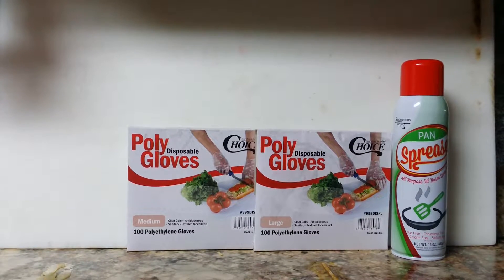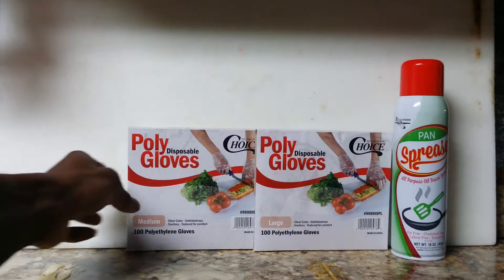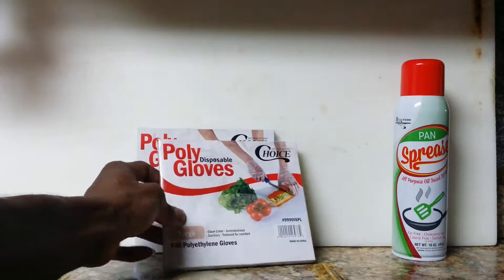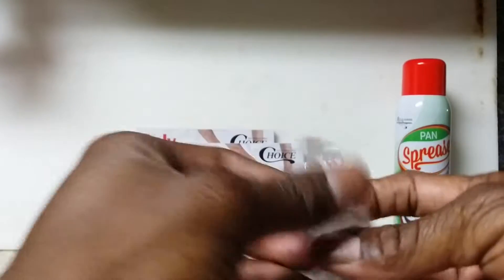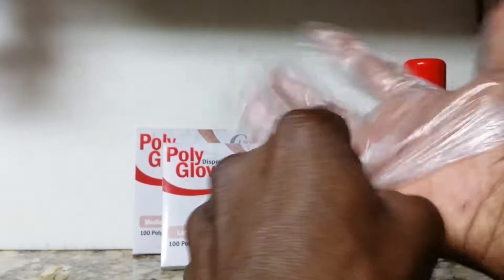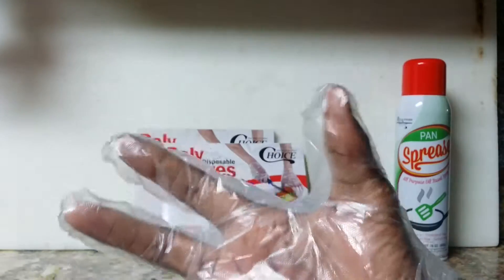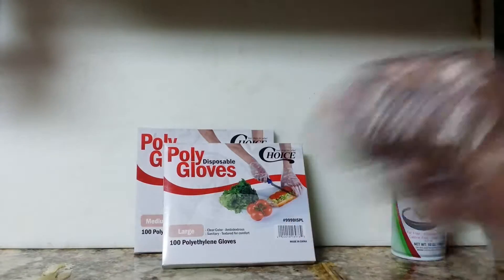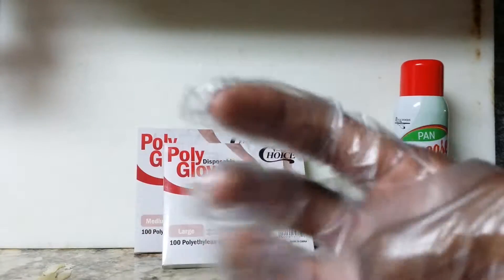WebStaurant Store Reviews part 2 000(21)